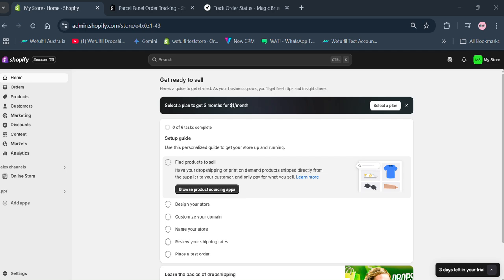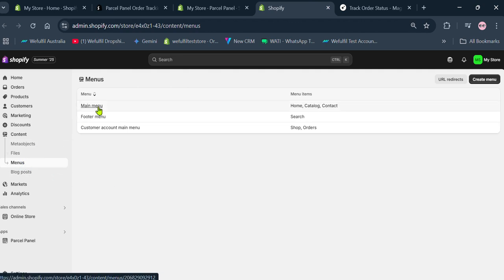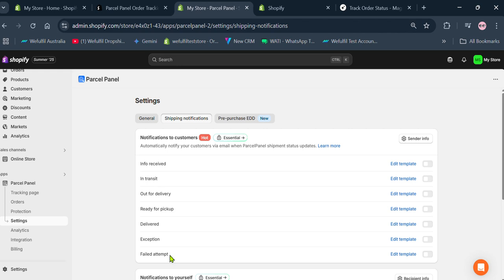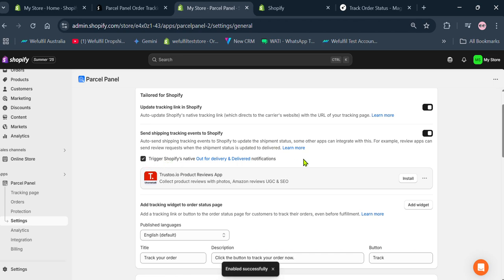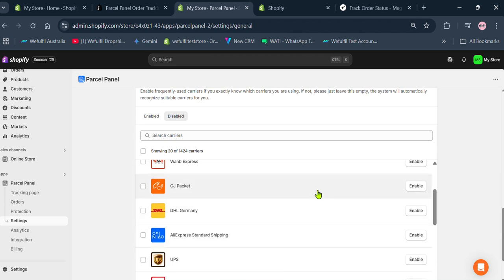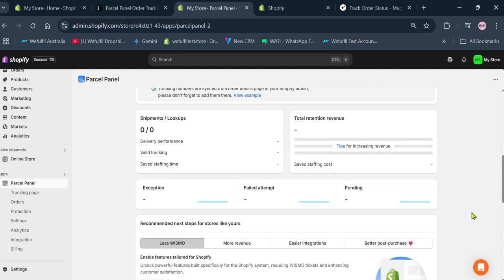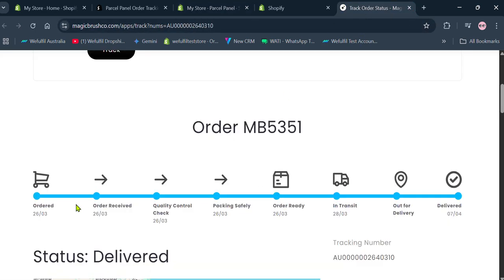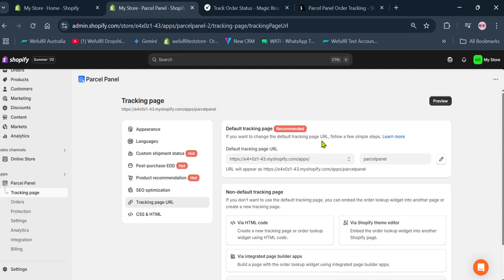Parcel Panel Tracking